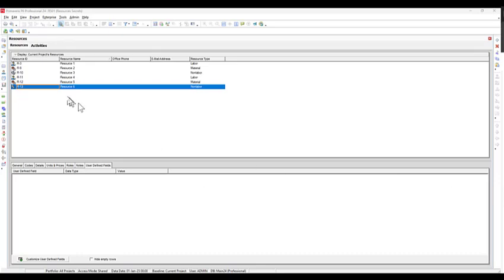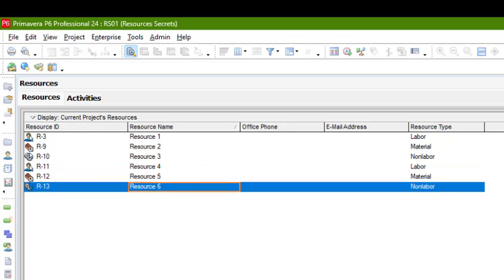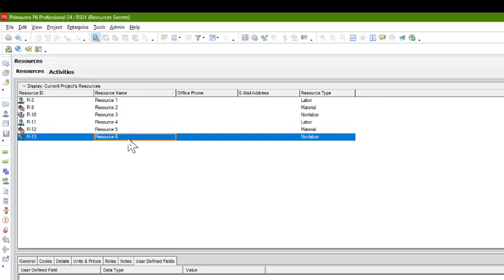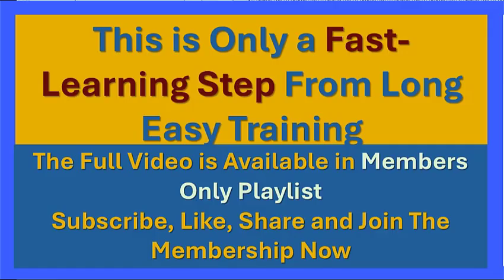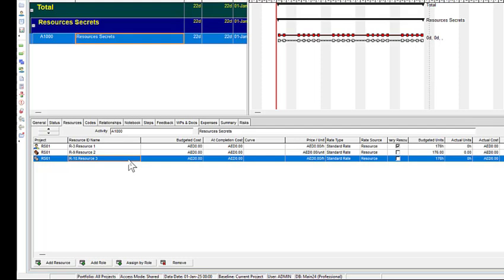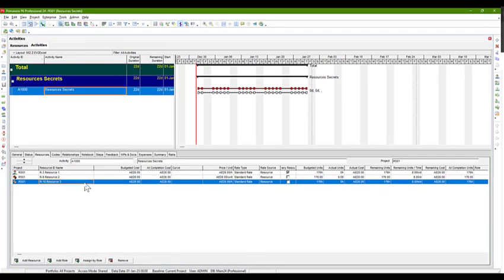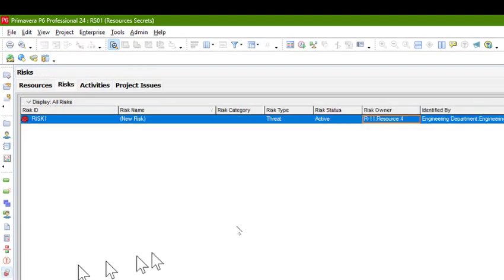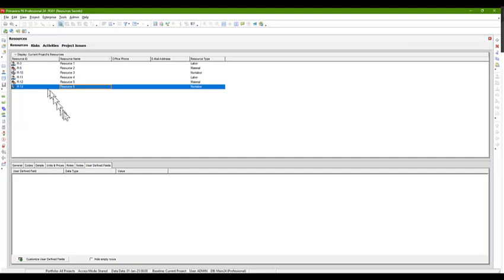Resources Secrets Reviled -Full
This video explores the meaning of the arrows next to resources in Primavera P6. It also reveals why some resources assigned to a project might not appear in any activity.
What You'll Learn:
You'll learn about resource management in Primavera P6, specifically focusing on understanding resource indicators and troubleshooting resource visibility issues within activities.

يستكشف هذا الفيديو معنى الأسهم الموجودة بجوار الموارد في Primavera P6. ويكشف أيضًا عن سبب عدم ظهور بعض الموارد المخصصة لمشروع ما في أي نشاط.

ماذا ستتعلم :

سوف تتعلم عن إدارة الموارد في Primavera P6، مع التركيز بشكل خاص على فهم مؤشرات الموارد واستكشاف أخطاء رؤية الموارد وإصلاحها داخل الأنشطة.